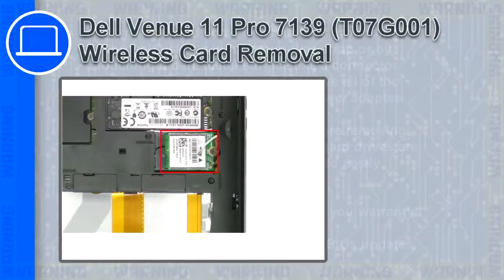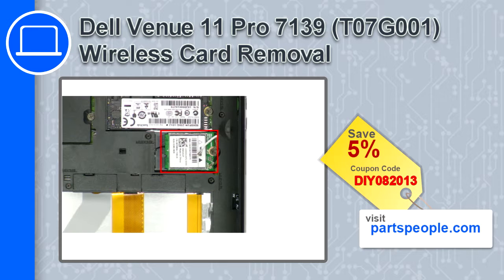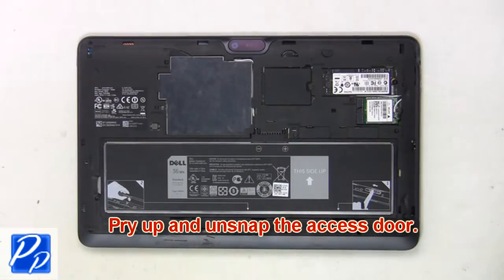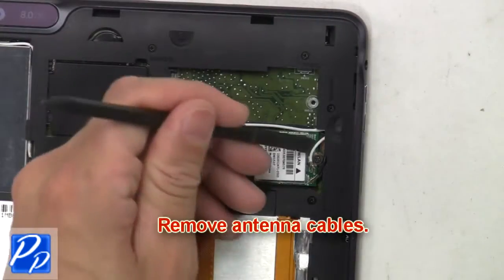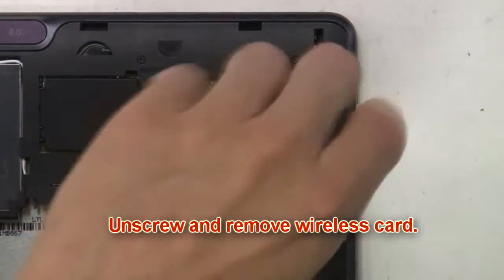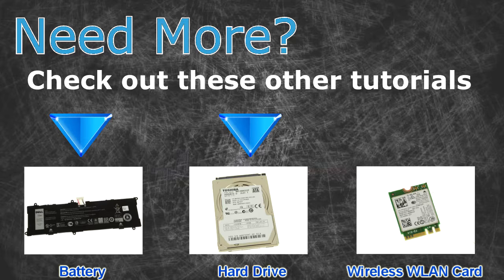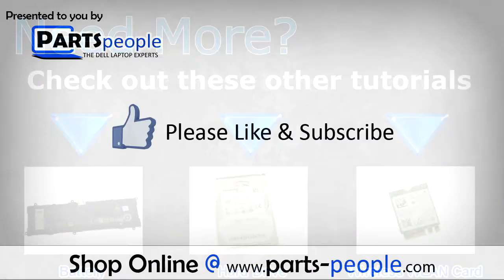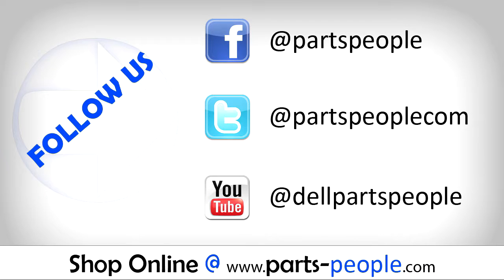Dell Venue 11 Pro 7139 (T07G001) Wireless WLAN Card How-To Video Tutorial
Dell Venue 11 Pro 7139 video repair tutorial was brought to you